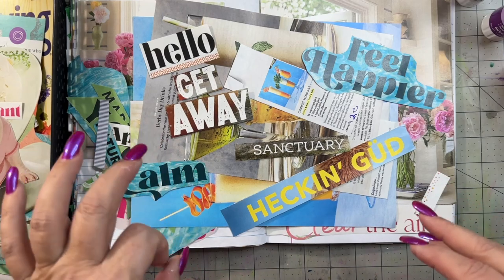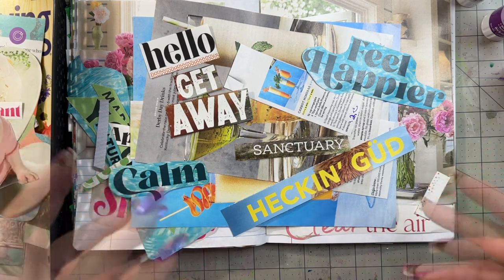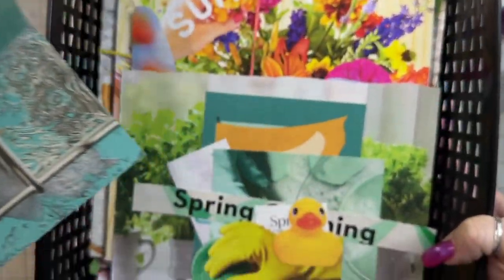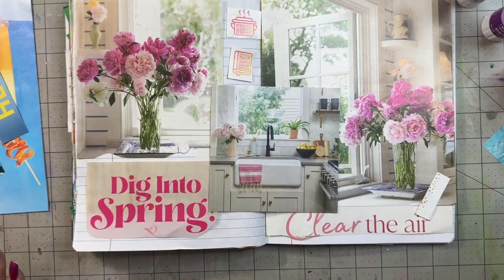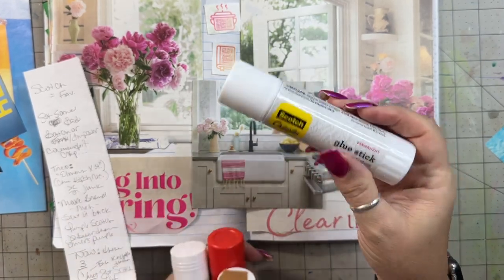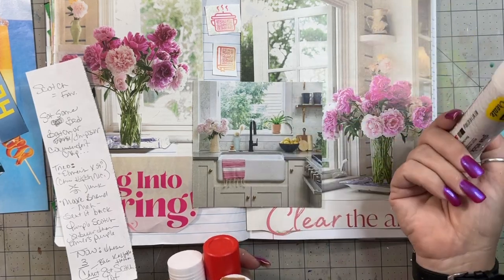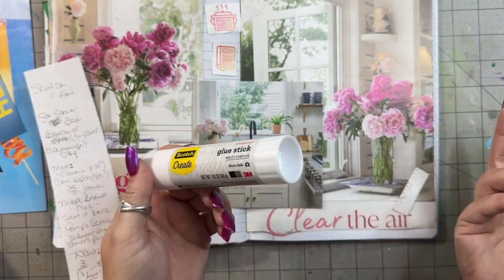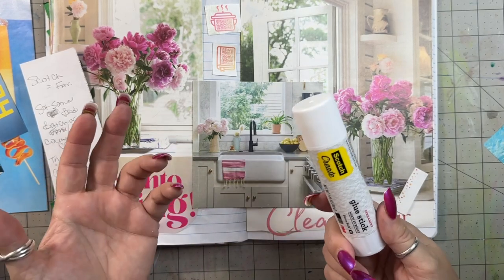Spring gluebook session ✂️📓 &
Amy and I are at it again: We harvested a load of Spring/Easter pics from two magazines and now it's time to get them glued in our Seasons glue book...before we get started, an update on my glue blues adventure. Grab a cup of something and hang out a bit, love to have ya' ☕️

Junk-journal speak got you befuddled? Not sure just what inchies are or what exactly to do with an ATC or ICAD??? I made a Junk Journal Jargon workshop (over an hour of instruction) just for YOU it's AD-FREE and comes with a FREE printable (all FREE, you do NOT have to be a paid patron, it costs you NOTHING but it's worth a fortune in saved time and frustration).

📚📜🏷 Looking for boatloads of additional info videos and cool JuJo printables created just for you?

Welcome to my take @ The Lake 🦀—so glad you found us! This channel is dedicated to sharing boatloads of information, new ideas and maybe some different twists on old ones about junk journaling, altered books, glue books, watercolor, and all kinds of other paper crafts related to those things. It’s geared for new junk journalers, but everyone’s welcome to play along. So, please: pull up a seat, find something delicious to drink and let’s hangout for a bit.

PLEASE NOTE: these videos are made for adults, by an adult who values strong language (and once in a while, that means the use of profanity). As a college English professor and writer: I don’t believe there’s any such thing as a “bad” word 🤓. On the other hand, I do believe whole-heartedly (and am quite fluent) in sarcasm and sass 🦀. You're not going to hear about butterflies and bibles here, but there will be occasional F-bombs and beer references 😎. So, if you're up for it--c'mon in, relax and make sure to keep your sense of humor handy ;0)

🤓 Comment on the videos
👍🏼 Share our videos on your social media (like Pinterest, Facebook, Instagram, etc., that would be a HUGE help!!!)

🛍🛒🛍 Check out the Etsy shop for fun and useful pages, digikits and Sassy Girl crafter goodies

Relax & Renew Lakeside: music and lake sounds to create by (no lyrics but plenty of water lapping and bonfires snapping)